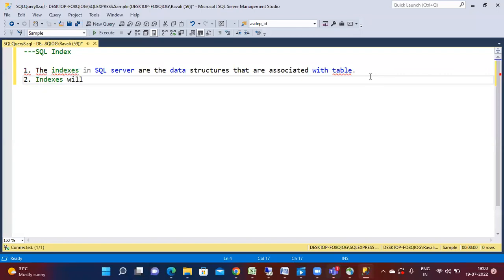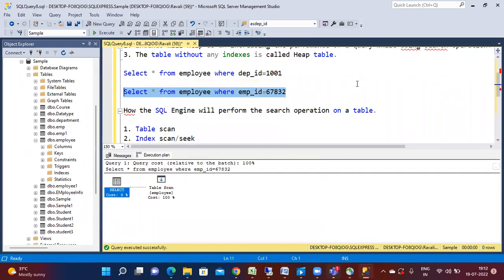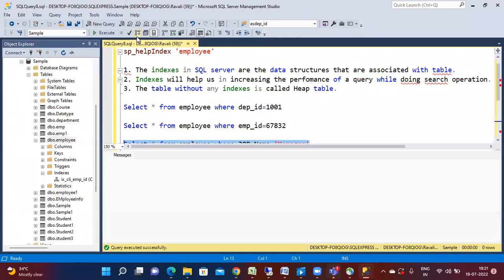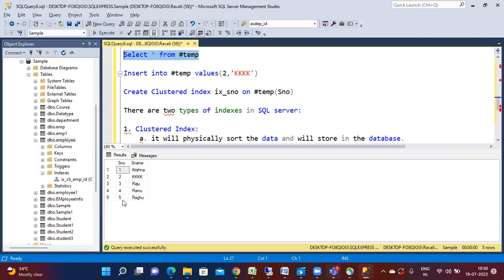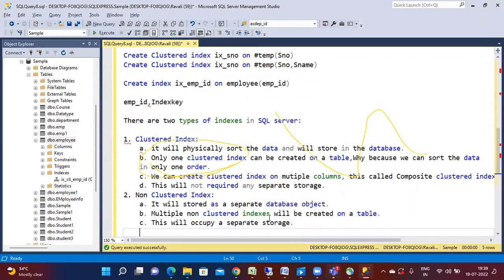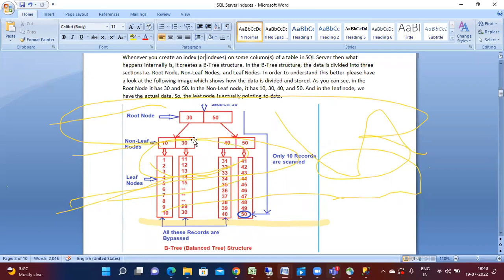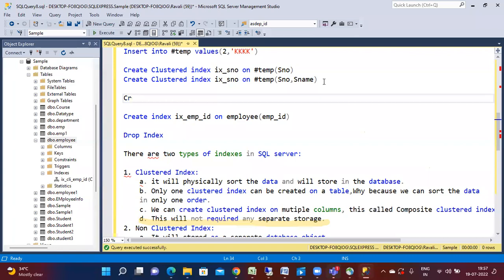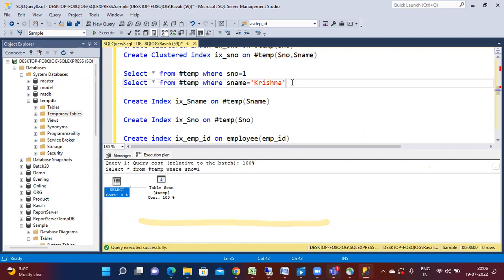Day20 SQL Indexes 19 07 2022